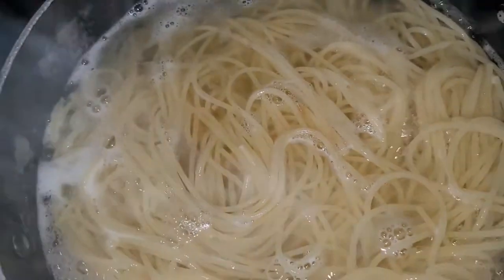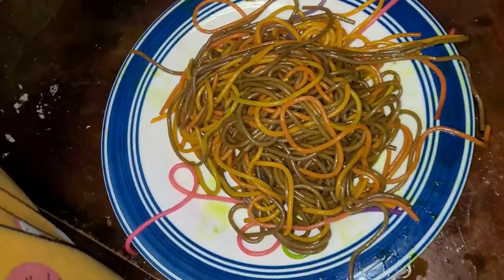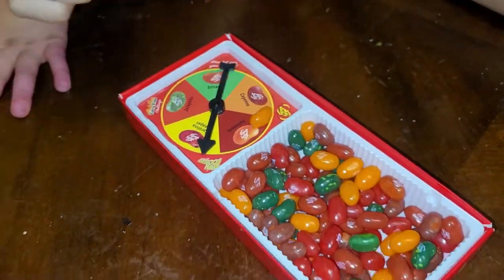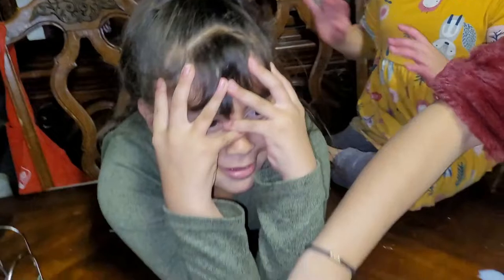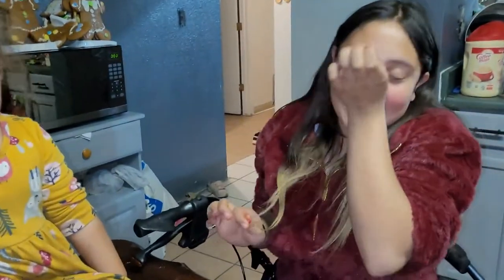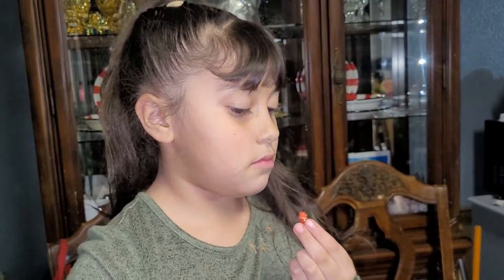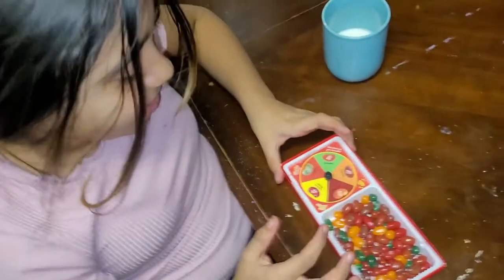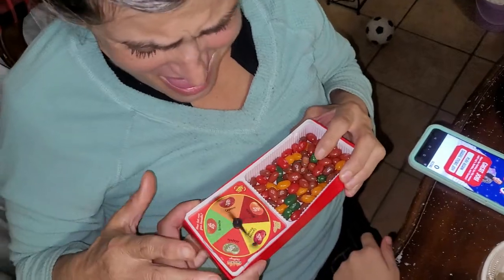SPEND THE WEEKEND WITH US (MAKING RAINBOW SPAGHETTI, BEAN BOOZLED FIRE CHALLENGE